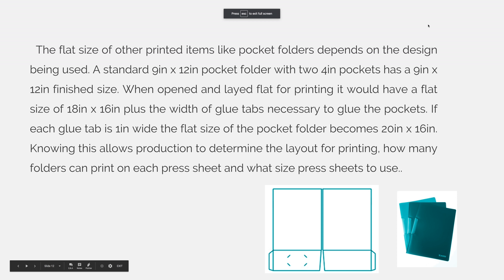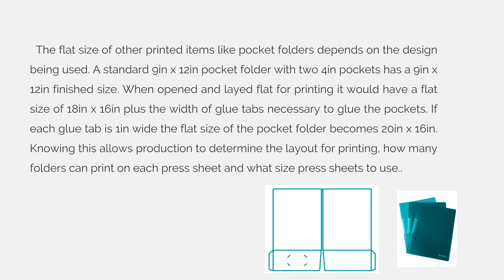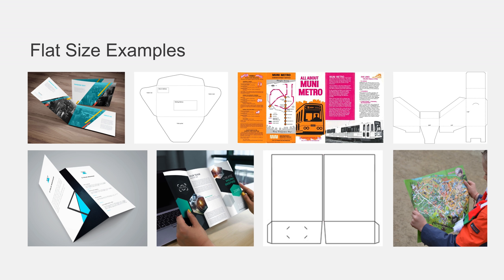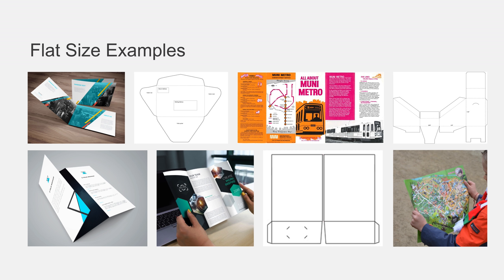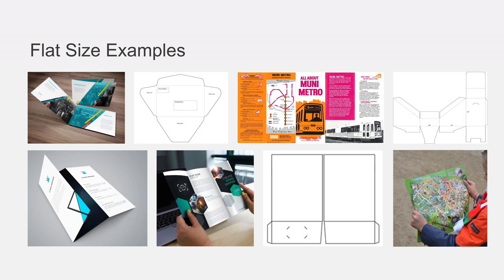ComplexFolds 03Complex Folds (VIDEO 03)